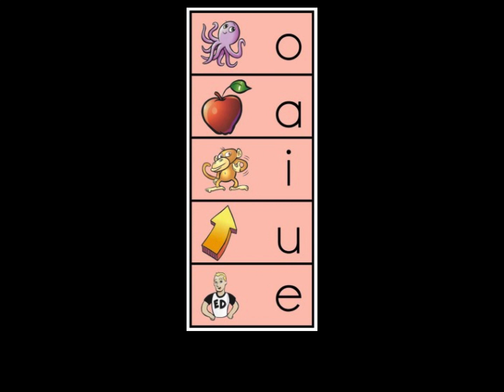English Vowels (Segment One)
Las vocales en ingles (segmento uno)